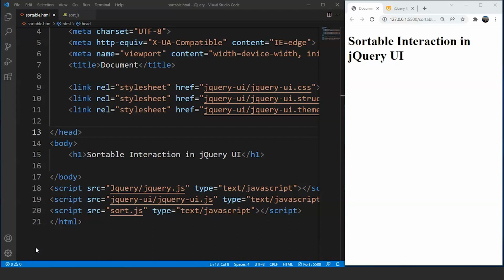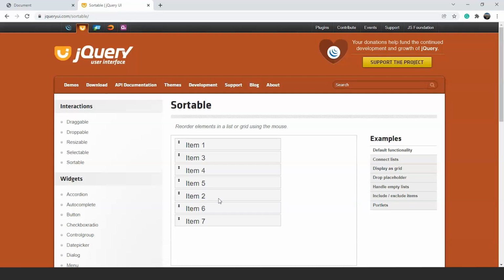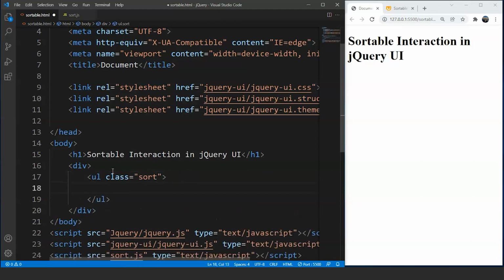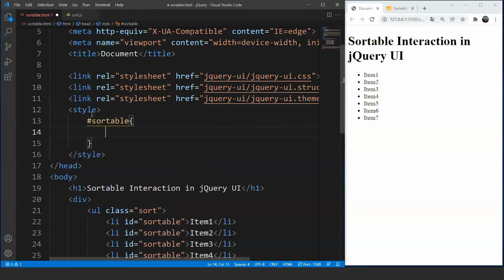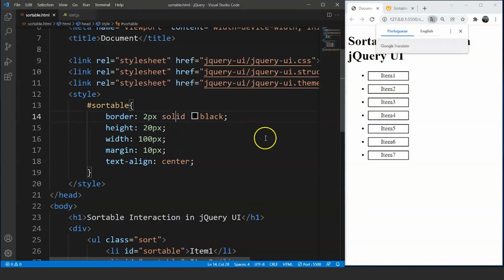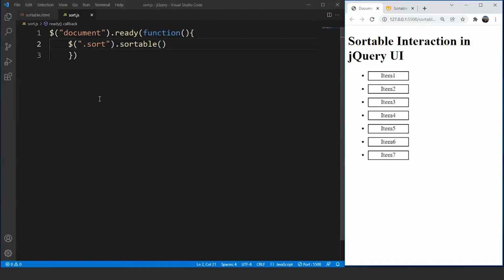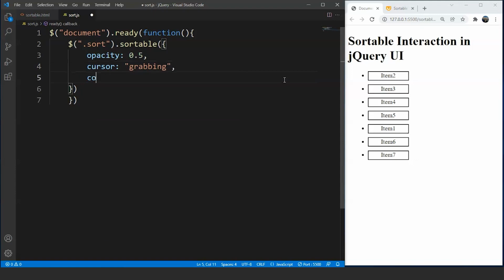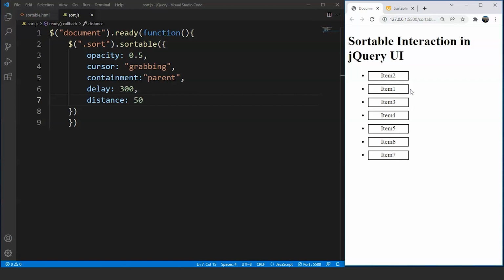Sortable Interaction In jQuery UI | jQuery UI Tutorial | jQuery Tutorial For Beginners | SimpliCode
This video on Sortable interaction in jQuery UI will take you through the more profound concept of What interaction is and how it is used in jQuery. In this jQuery tutorial, you will understand how interaction is used to manipulate a DOM element without changing the actual appearance. In addition, you'll also learn about customizations allowed in this particular interaction for making a more interactive web page. Below are the topics we are going to discuss in this jQuery tutorial for Beginners.

00:00:00 Introduction
00:00:41 What is an interaction in jQuery?
00:02:42 Syntax for Sortable interaction in jQuery.
00:05:45 Customizations allowed in Sortable interaction in jQuery.

1. 100% Money Back Guarantee
2. 7 complete JavaScript courses
3. Covers Ajax, jQuery, and node.js
4. Build a real-time chat application
5. Course completion certificate